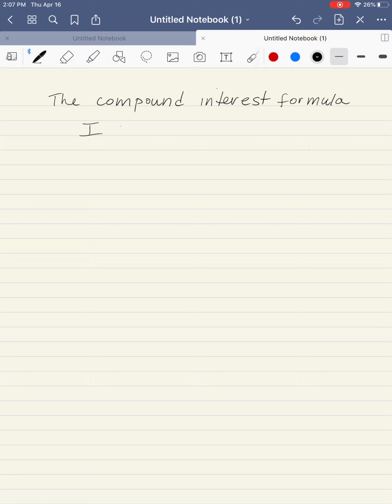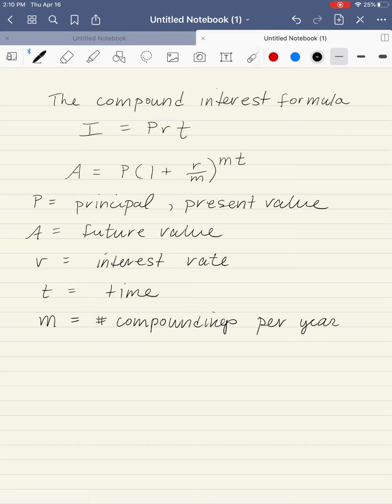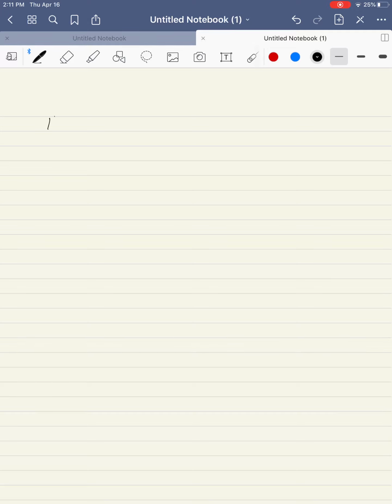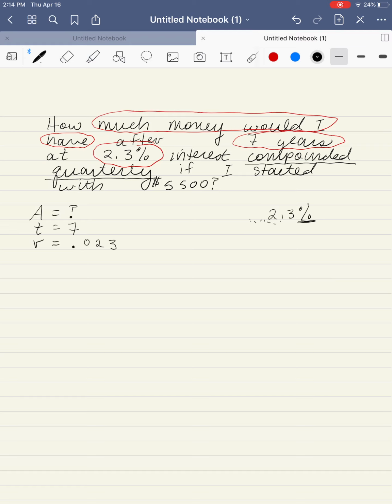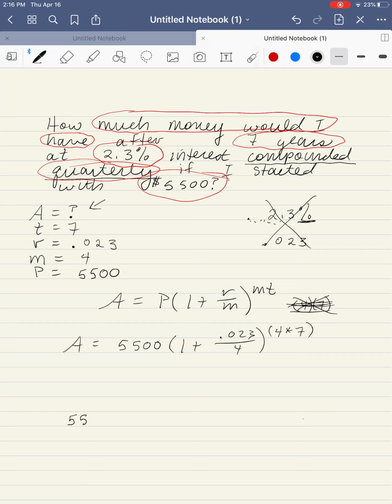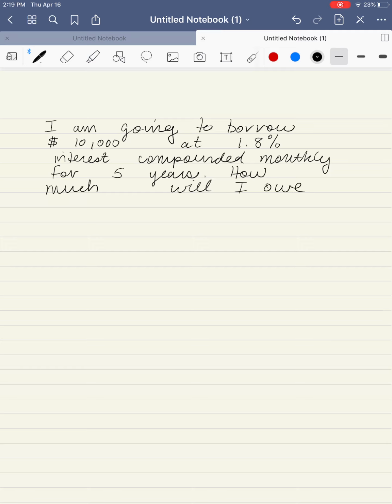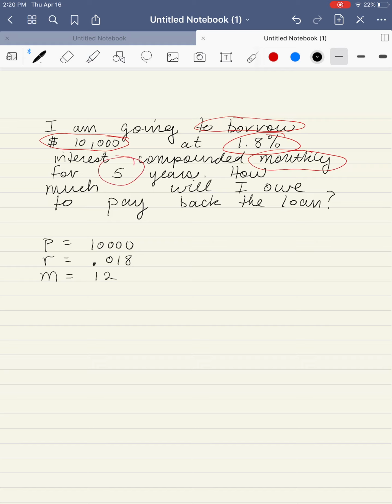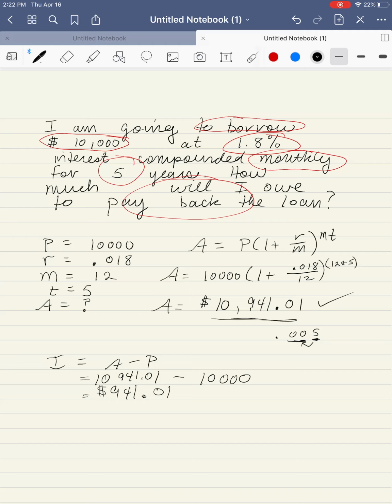The compound interest formula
How to use the compound interest formula to find future values.